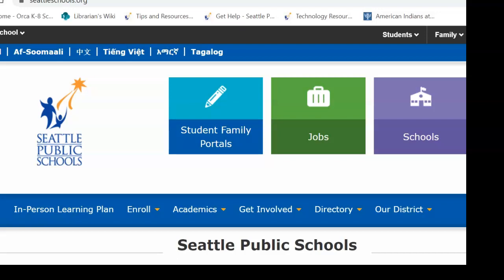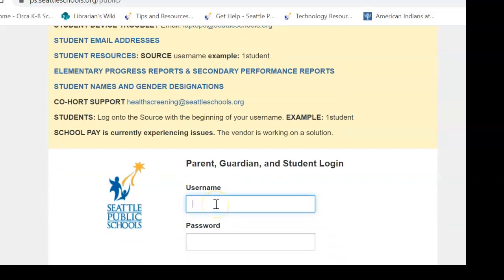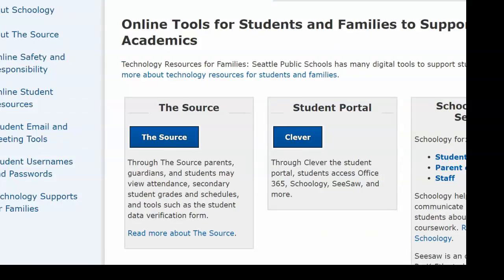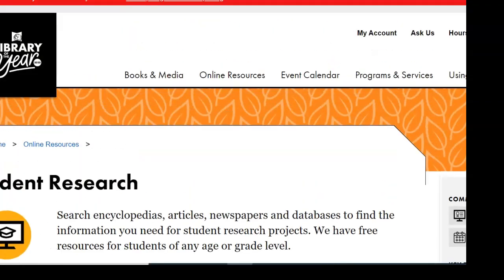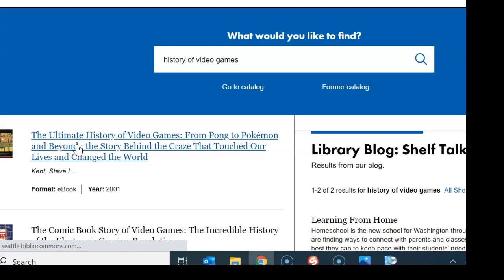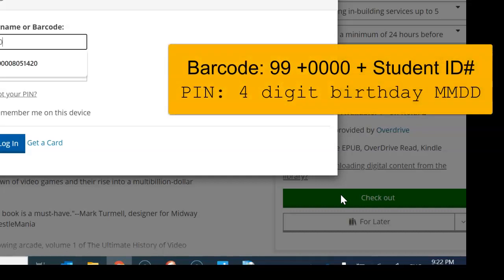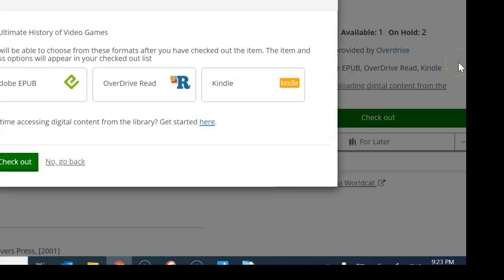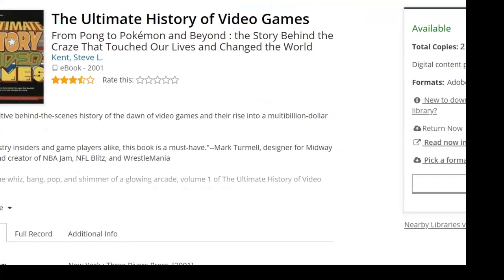Checking Out eBooks at the Seattle Public Library